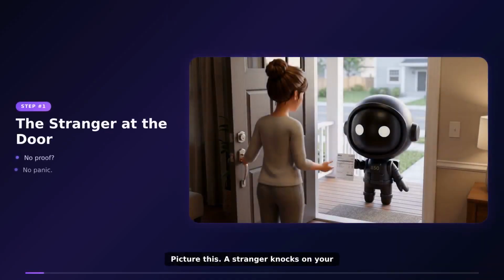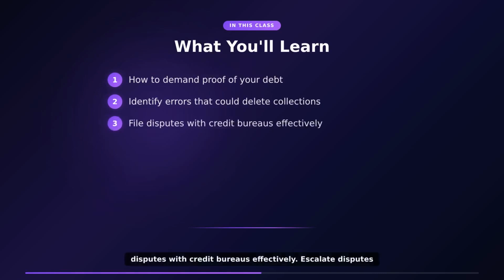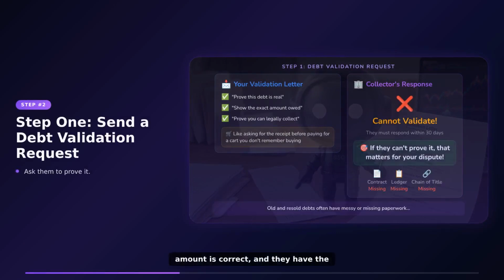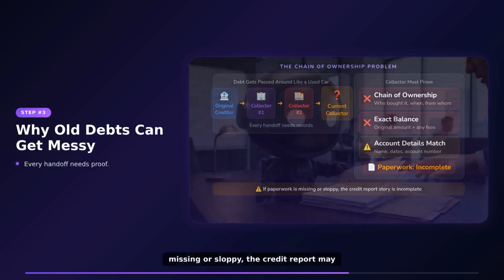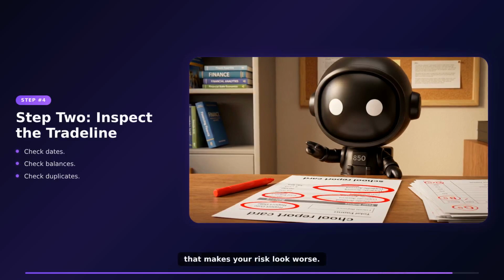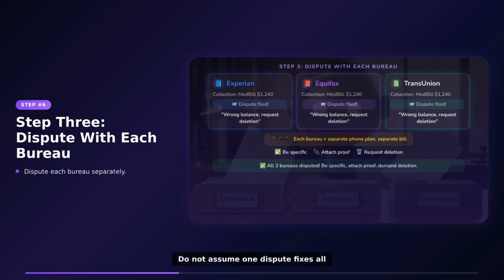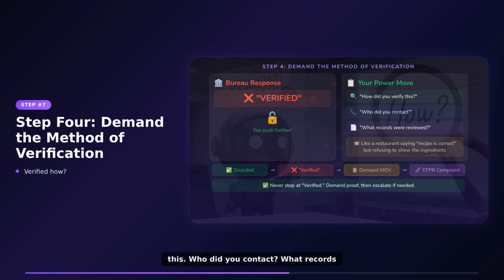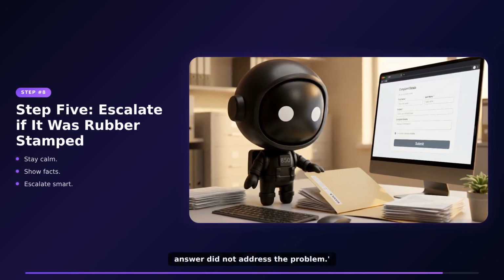How to Dispute Collections (Dispute Strategies 1/10) | 850 University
Effective strategies for removing collections

Part of 850 University · Dispute Strategies